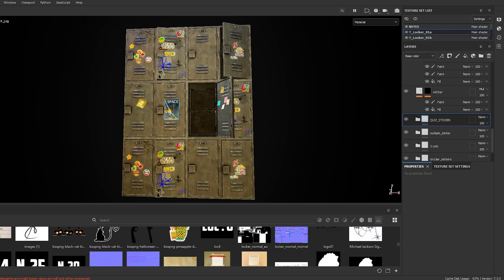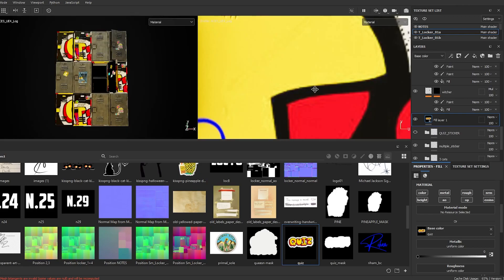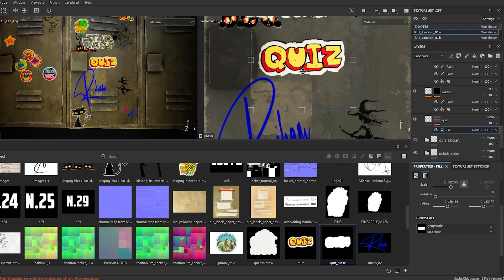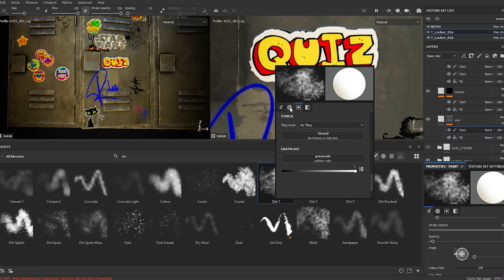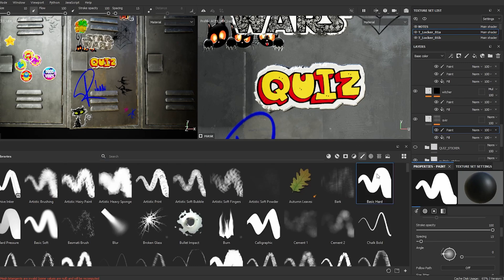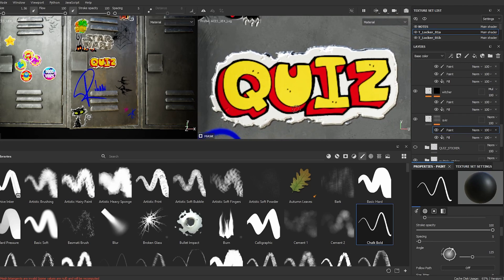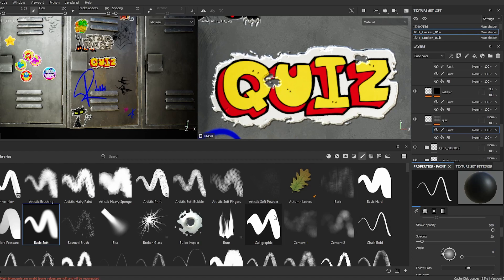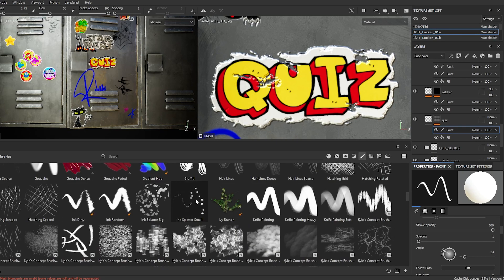how to add stickers in substance painter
upon a request on how to add stickers in substance painter for beginner users , i made this video , i hope you find it useful , feel free if you have any REQUESTS REGARDING MAKING GAME ASSETS